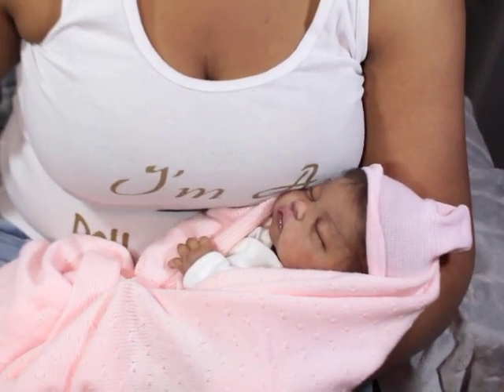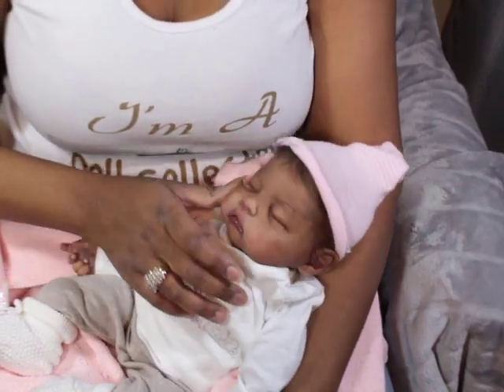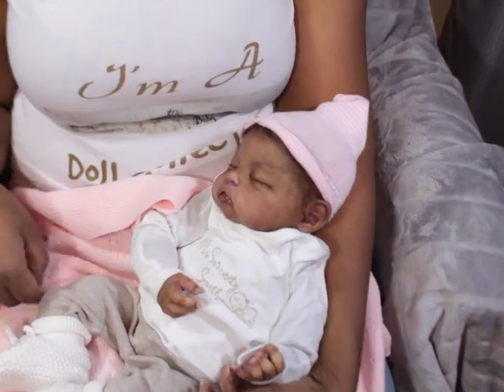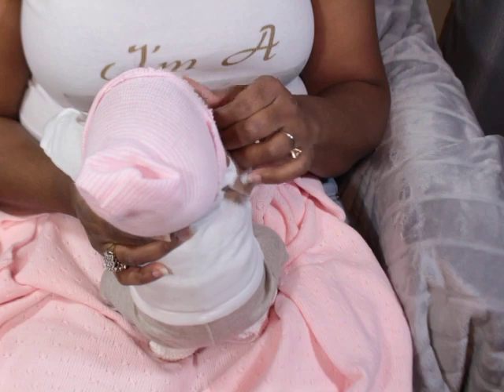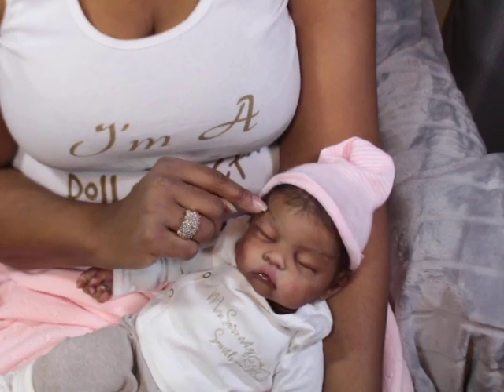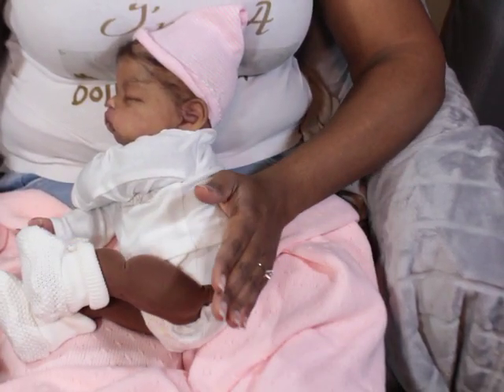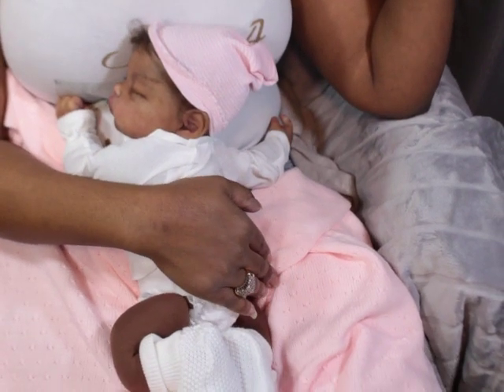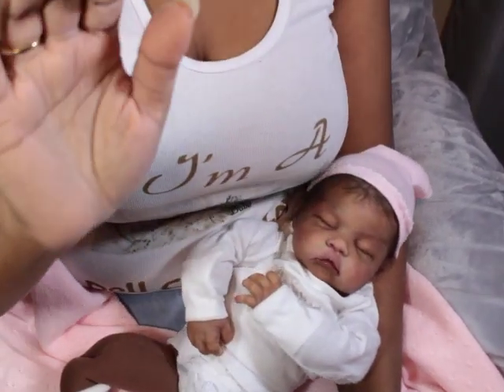Chatting with Prototype Kit\Silicone Cuddle Baby with hands...KIT Available Today...